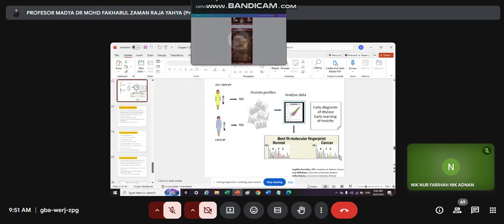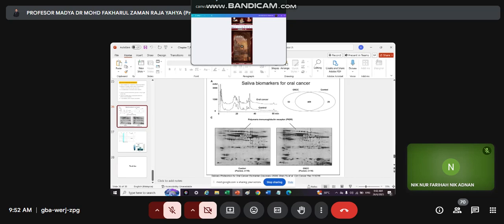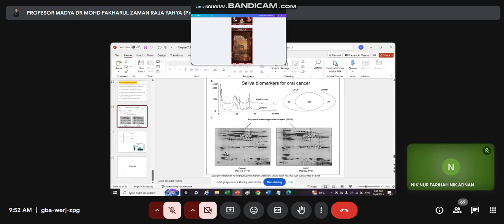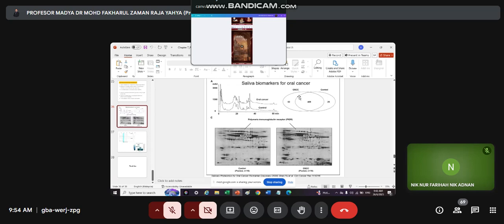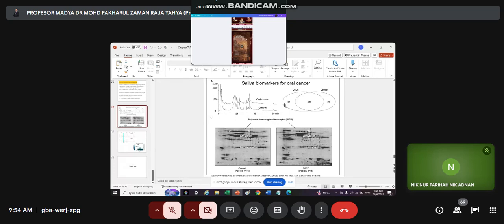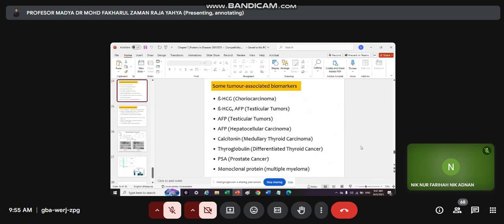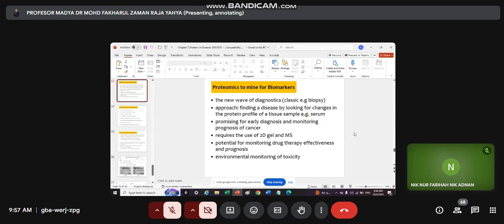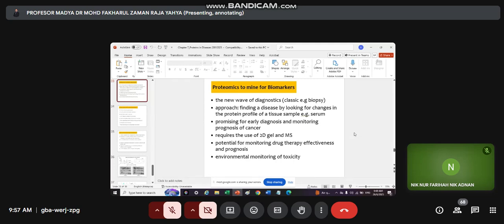BMS661 CHAPTER 7 PART 6